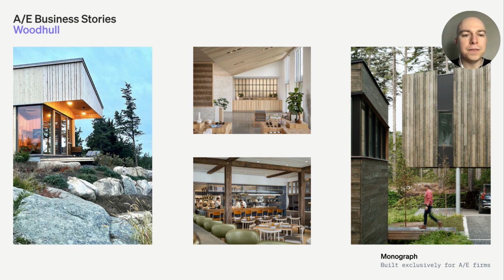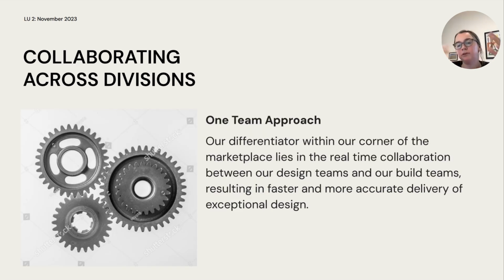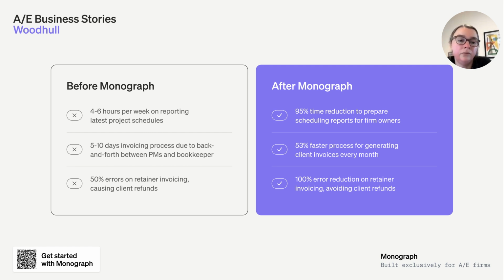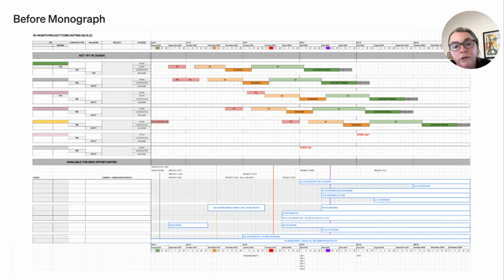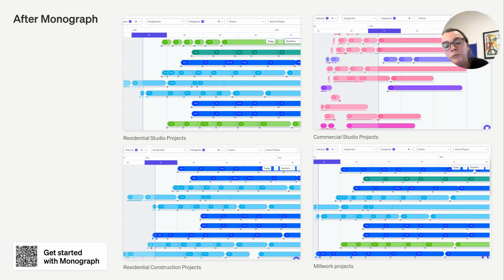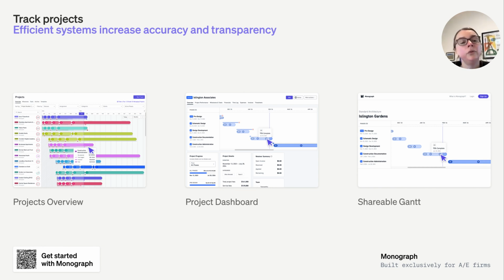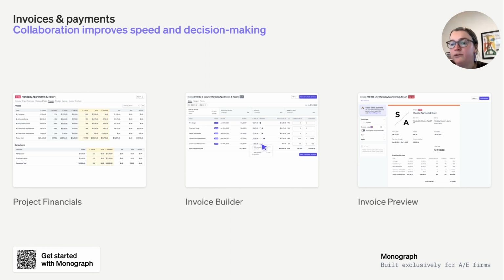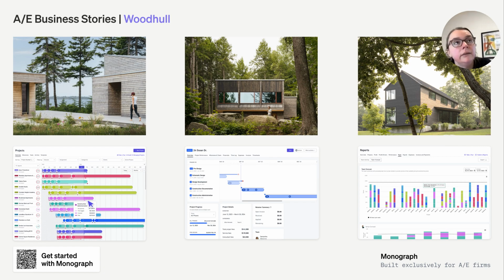BQE Core Alternatives: Woodhull Streamlines Collaboration After Switching to Monograph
Woodhull found an alternative to BQE Core with Monograph. By switching to Monograph from BQE Core, Woodhull has increased overall visibility, reduced ownership team stress and saved them from countless headaches.

New to Monograph?

In this 43-minute customer review video, Teresa Telander, Director of Residential Operations at design-build firm Woodhull in Maine, explains why they switched from BQE Core to Monograph.

Here's what happened:

Before Monograph
- 4-6 hours per week on reporting latest project schedules
- 5-10 days invoicing process due to back-and-forth between PMs and bookkeeper
- 50% errors on retainer fee invoicing, causing client refunds

After Monograph
- 95% less time preparing project reports for firm owners
- 53% faster monthly invoicing process
- 100% error reduction on retainer invoicing, avoiding client refunds

Show Notes:
(00:00) - Intro: Teresa Telander and A/E Business Stories
(03:10) - Woodhull's design-build business model
(07:40) - Woodhull's internal presentation to team
(12:08) - Before/After: 3 KPIs
(14:51) - Before: Negative Flywheel
(16:52) - After: Positive Flywheel
(19:43) - The infamous pre-Monograph spreadsheet
(21:20) - 95% less time preparing scheduling reports
(27:50) - After: Increased efficiency and accuracy
(31:18) - Project managers draft invoices
(35:12) - Staff forecasting
(39:31) - Question - who's responsible for project changes?